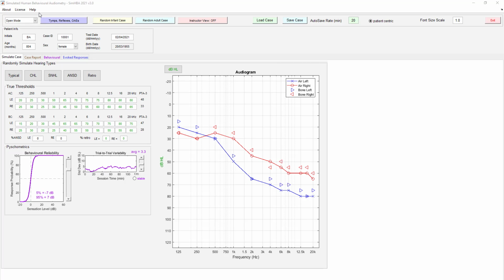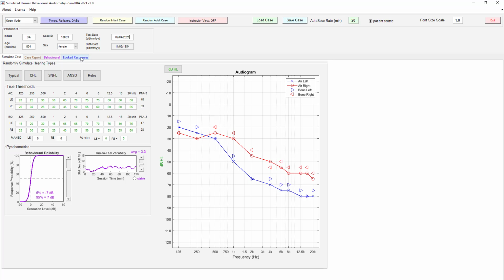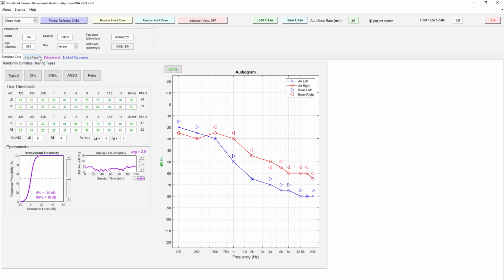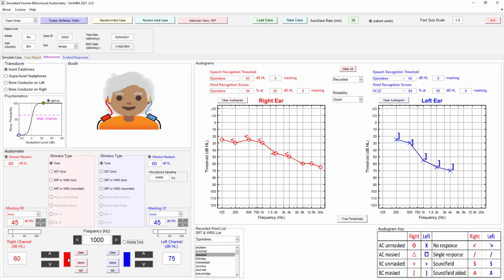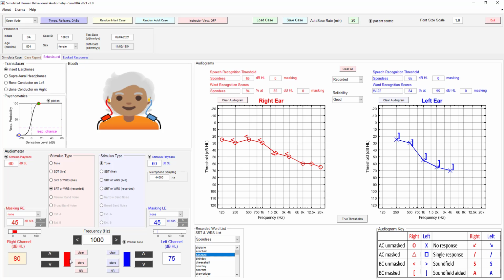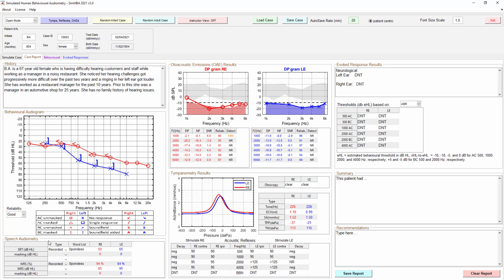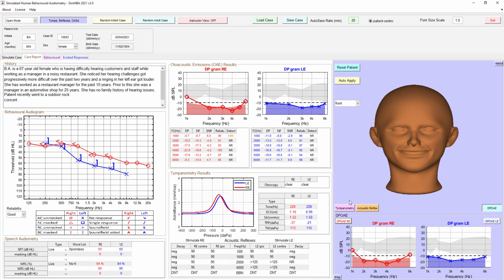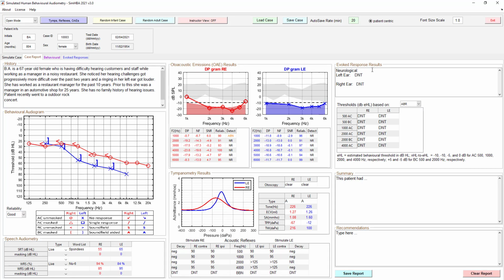SimHBA Tutorial Walk Through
This is a brief walk through of the features in SimHBA (Simulated Human Behavioural Audiometry) software.